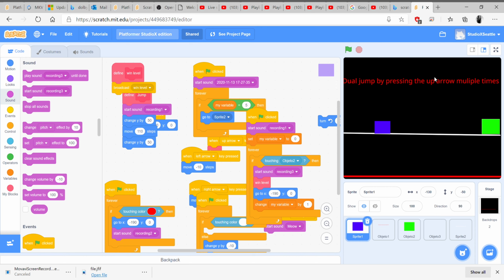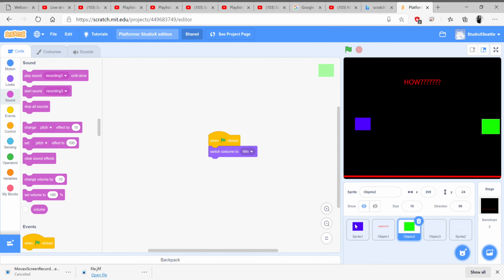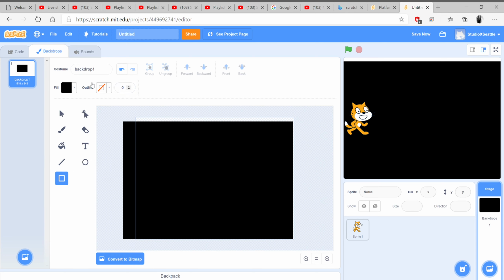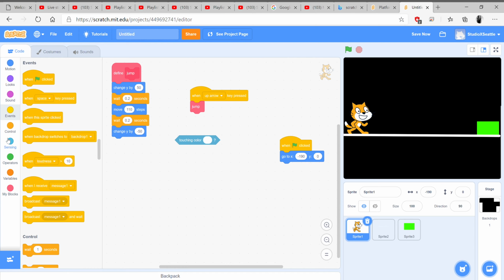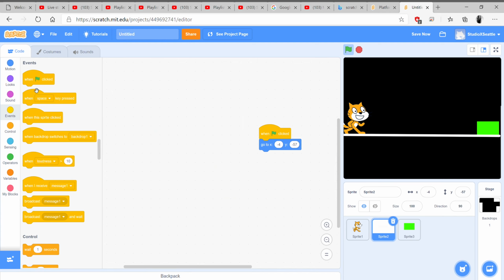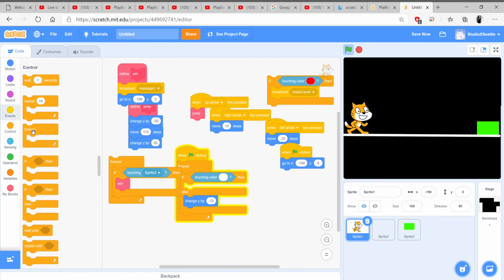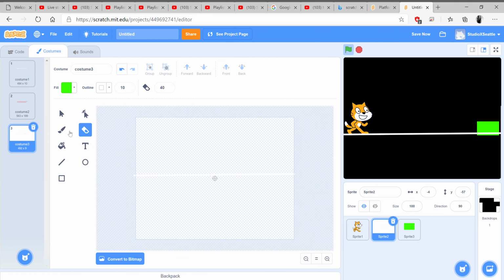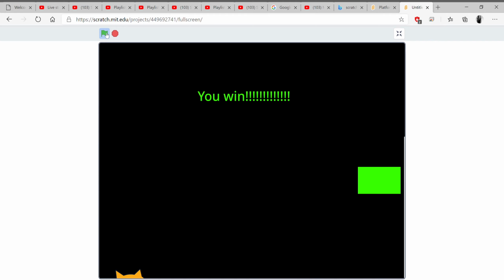How to make a platformer on scratch